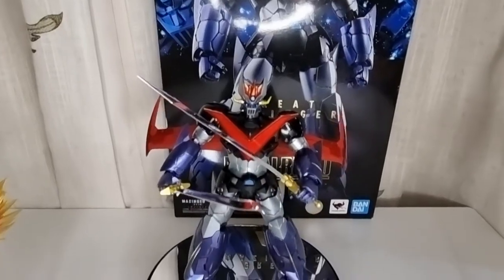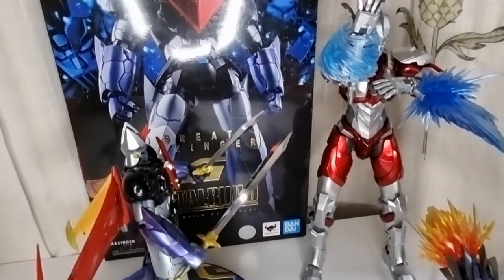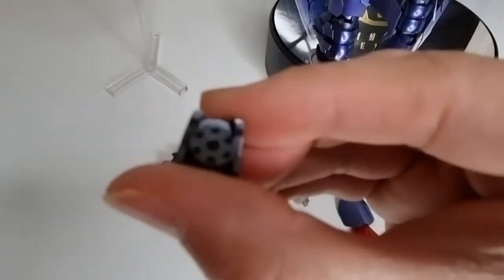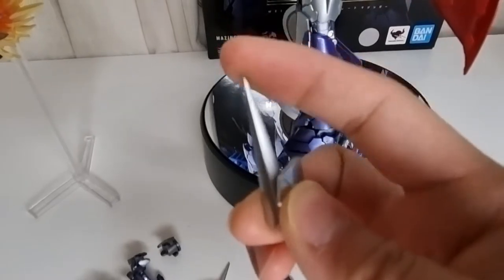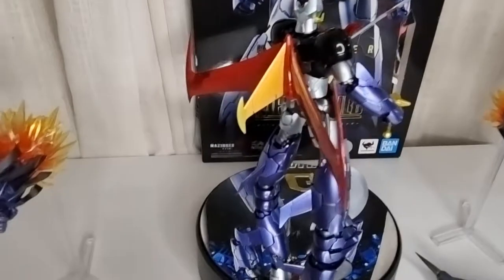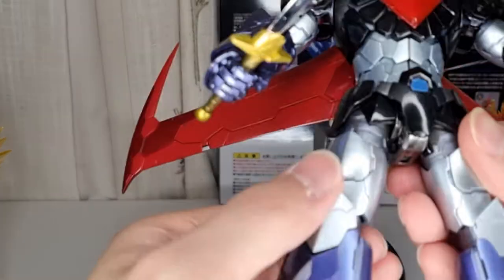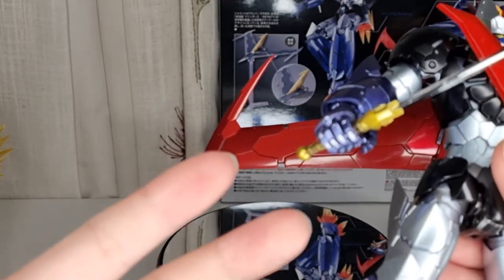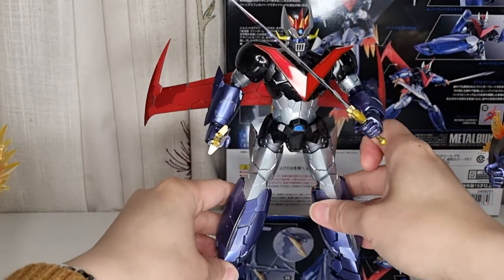METAL BUILD - Great Mazinger Infinity - 1/100 Diecast - Full Review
Pros
Great articulation and impressive engineering
Diecast skeleton from body to toes
Many accessories and alternative jet pack plus love those swords
Nothing move when you shake him. Super solid build and feel premium. Definitely high end collectable item

Cons
Can't think of any actually.

Height about 7 inch and paid for £100 on sale from Kapow Toys. I am happy to give this guy 10 out of 10.